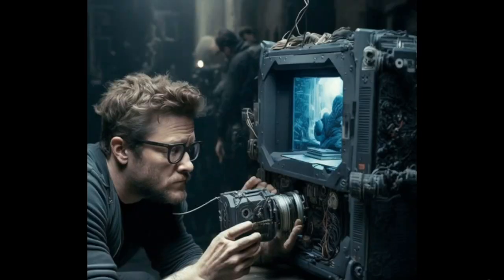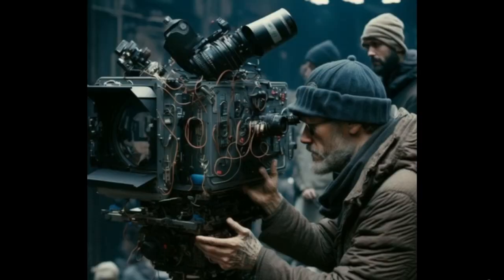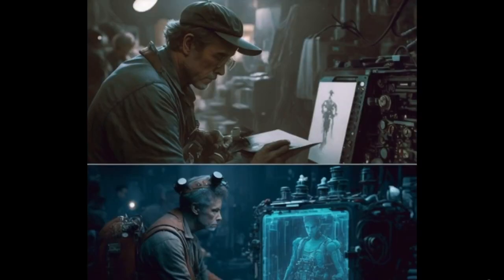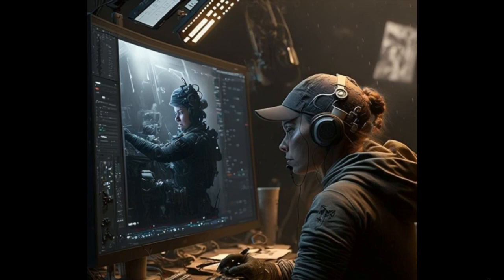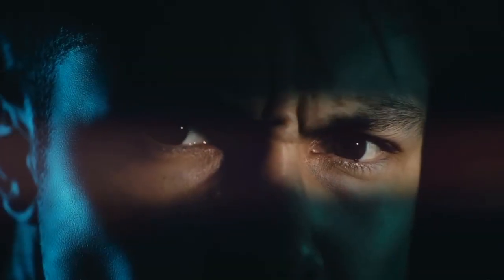The Origin Of Cinema Photography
The origin of movie cameras can be traced back to the late 19th century, with the invention of motion picture cameras and the development of the motion picture industry.

In the late 1800s, inventors and filmmakers experimented with capturing motion on film, using cameras and projection devices to create moving images. The development of motion picture cameras with synchronized sound, such as the Movietone system in the 1920s, marked a major milestone in the evolution of movies.
The views and opinions expressed in this video are those of the creators and do not necessarily reflect the official policy or position of the channel. Any content provided by our creators is of their own personal opinion and is not intended to malign any religion, ethnic group, club, organization, company, individual, or anyone or anything. We do not make any representations as to the accuracy, completeness, suitability, or validity of any information presented in this video and will not be liable for any errors, omissions, or any losses, injuries, or damages arising from its display or use. All information is provided on an as-is basis.